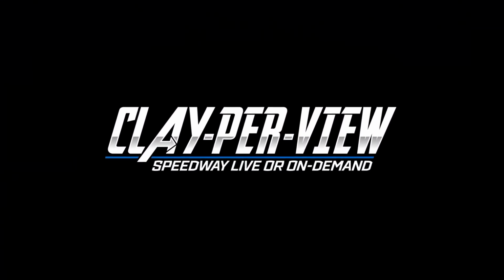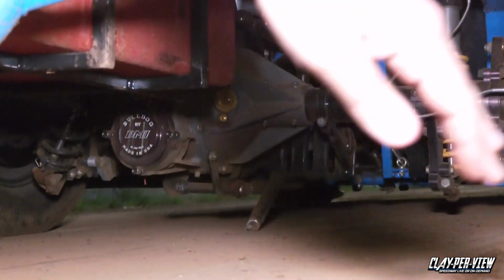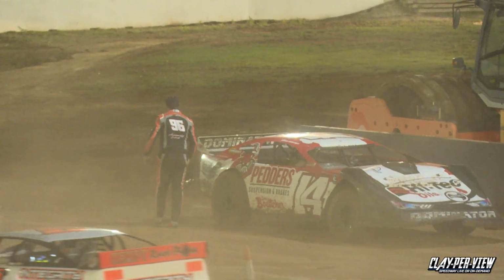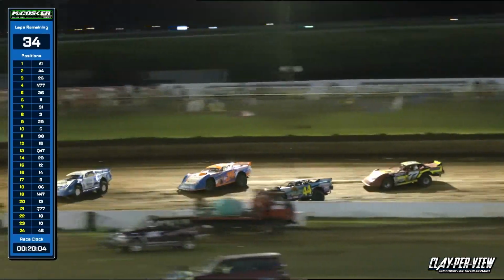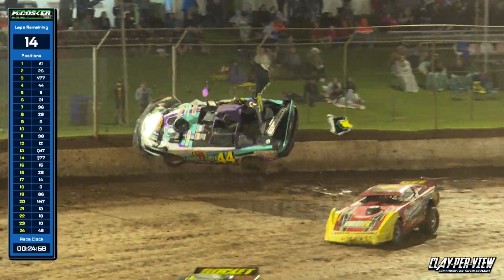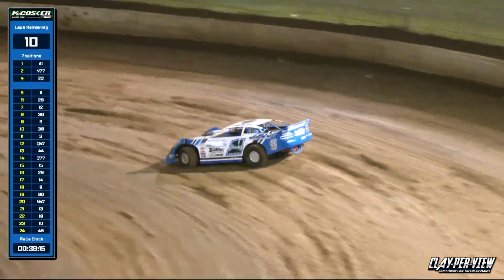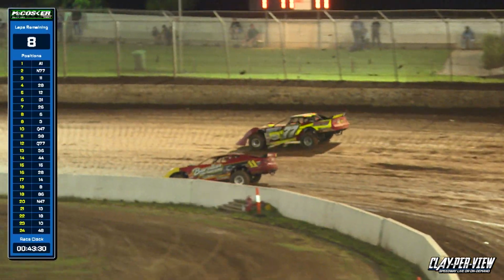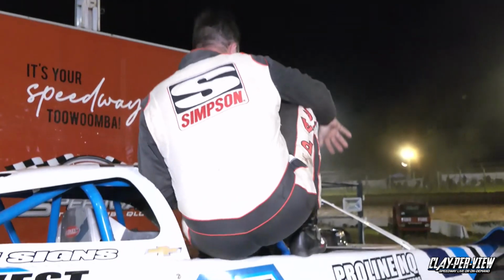Super Sedans | QLD Series - Toowoomba - 29th Oct 2022 | Clay-Per-View Highlights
FEATURE HIGHLIGHT || Clay-Per-View  Highlights from the McCosker Contracting Super Sedan Association Series for Round 02 presented by Kempy Race Pipes.
This is the Feature Race at Hi-Tec Oils Toowoomba Speedway, for the Schultz Sedan Spectacular on the 29th of Oct.
You can watch the full event back and our complete collection with an On-Demand Subscription: clayperview.com
29th October 2022 | Hi-Tec Oils Toowoomba Speedway
Matty Pascoe Racing
Hayden Brims Racing
Mitchell Gee Motorsport